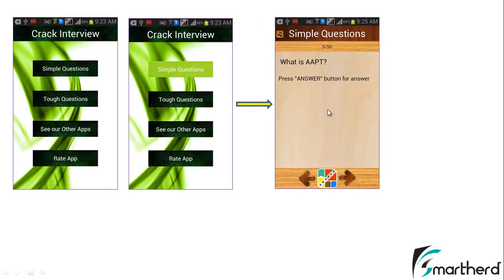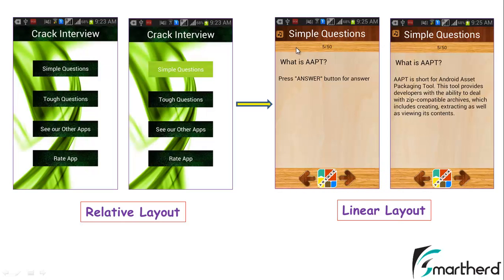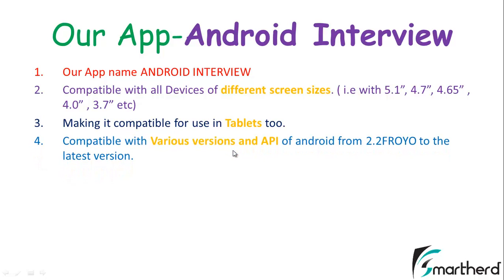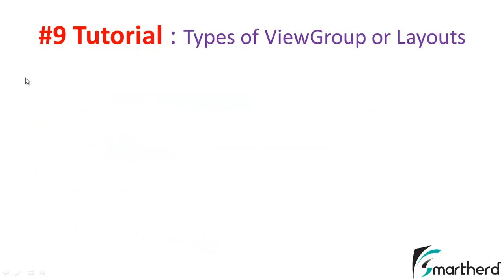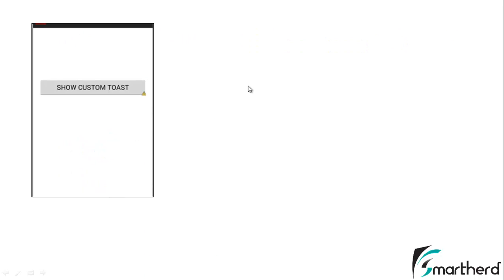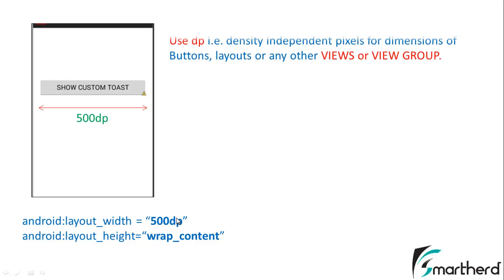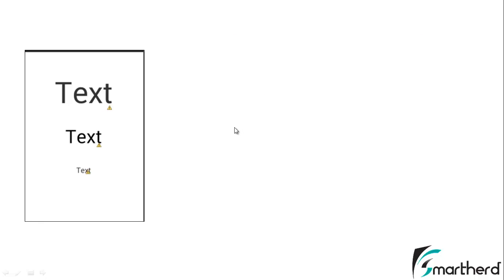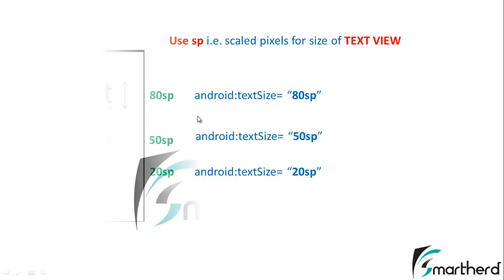#34 Android Tutorial : How to Make Android App - Android Interview - Part - 1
How to Create android application - How to Build Android Apps - Android Interview - The description of application and also details about dp and sp i.e density independent pixels and scaled pixels well described. .